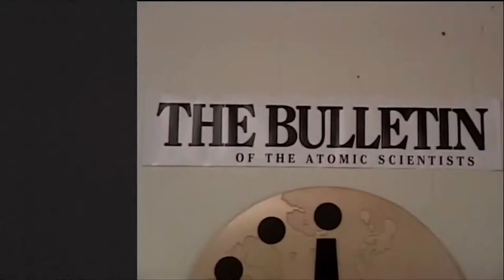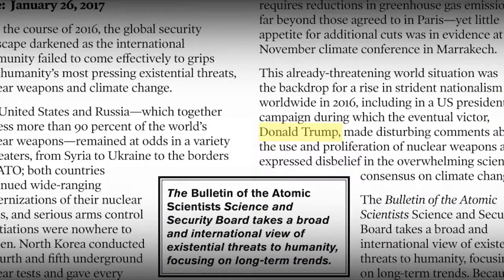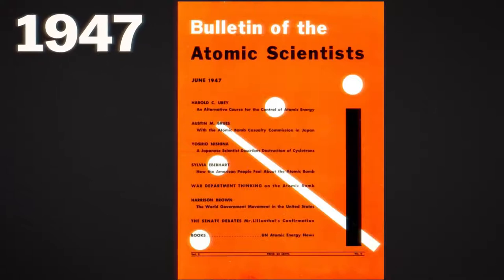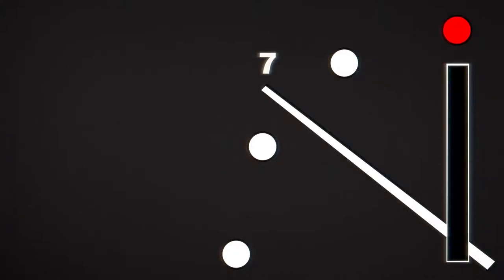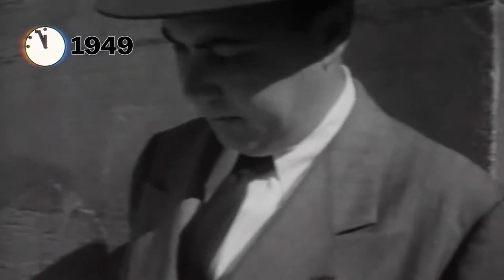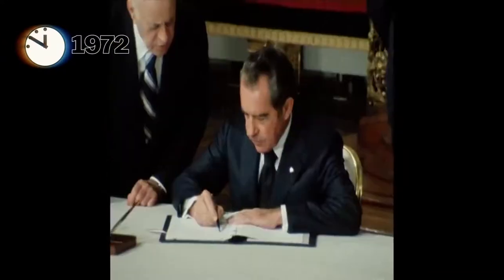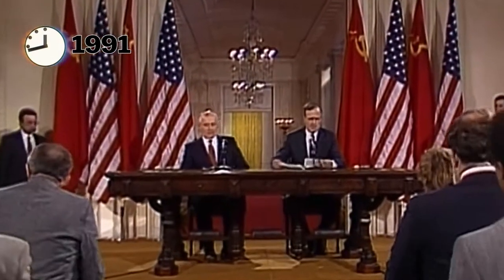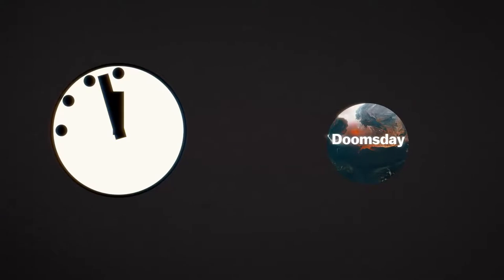The Doomsday Clock, explained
*THIN AIR!    WHERE I'M PRAYING I AM GOING FIRST, WHEN I DIE!  ALL I WANT IS, TO SEE WHERE ALL THE STUFF THAT VANISHED DURING MY LIFETIME ENDED UP!   LOL!